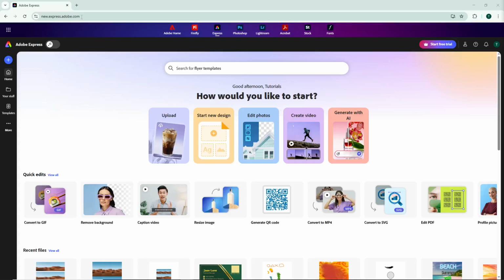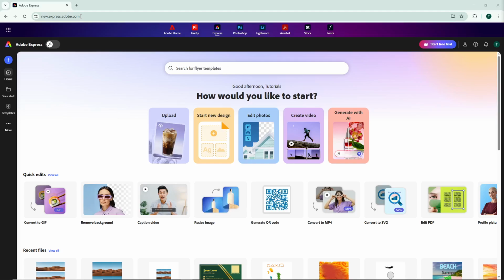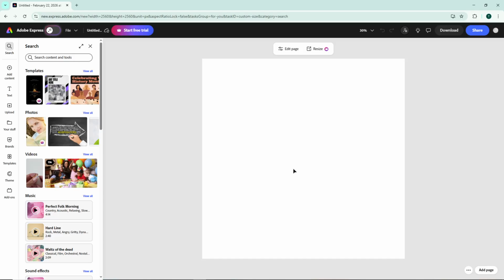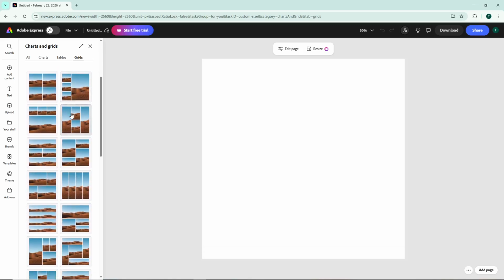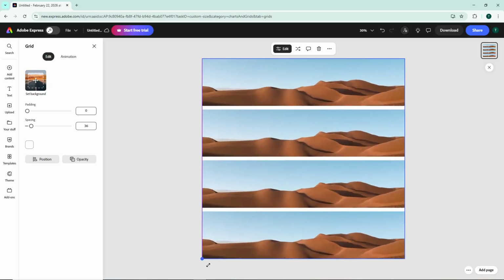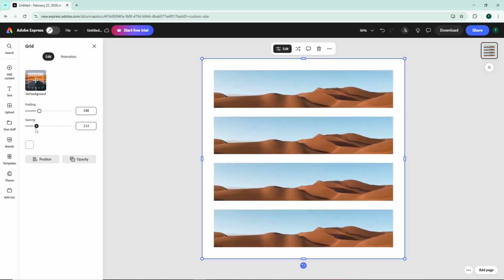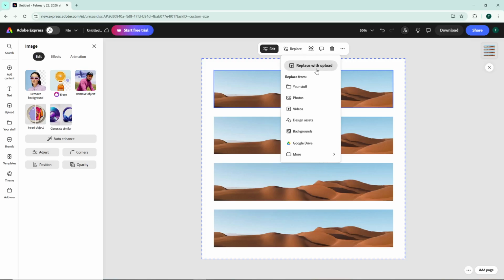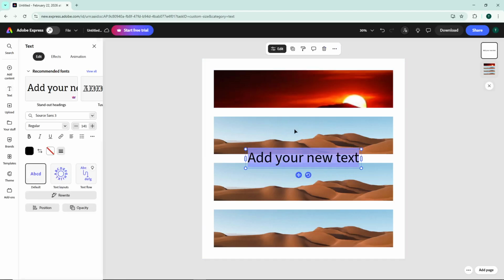How to Change The Layout Of A Design In Adobe Express (Tutorial 2026)